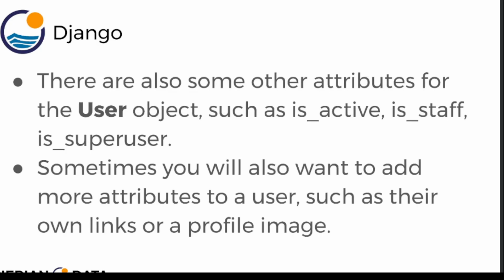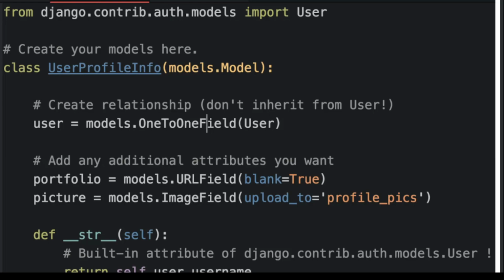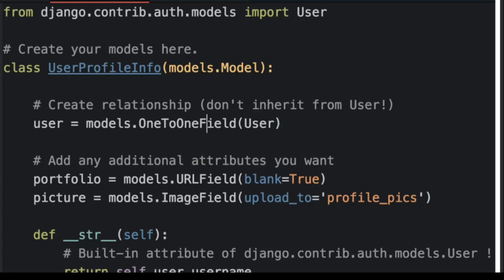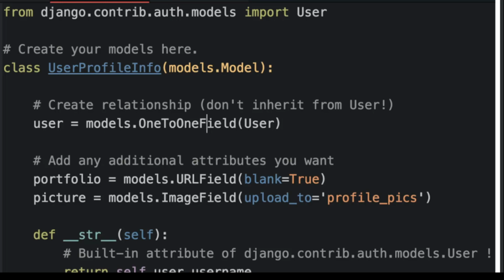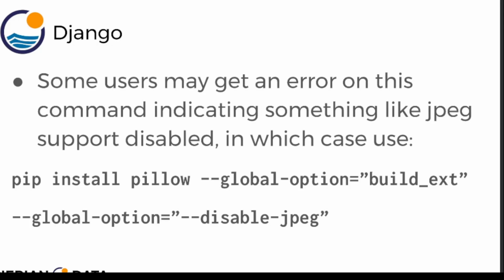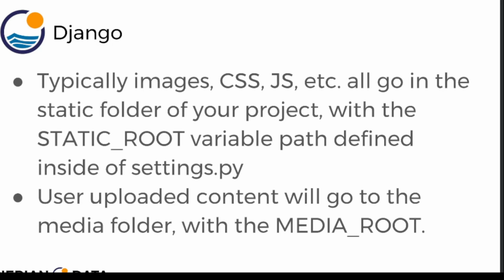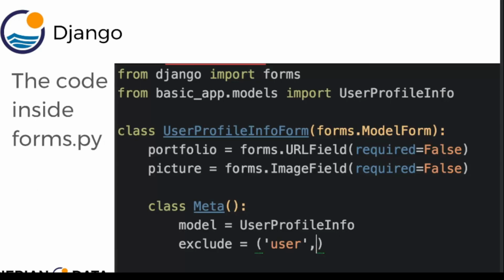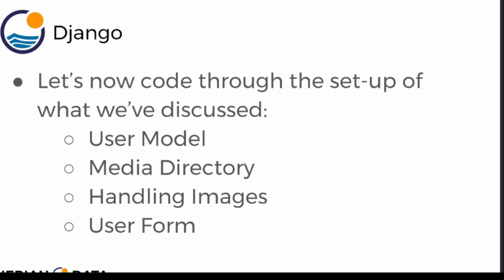User Models in Django